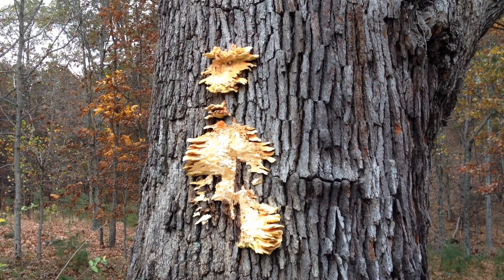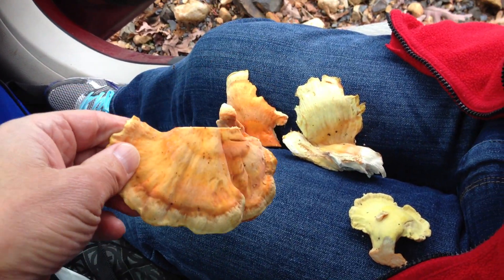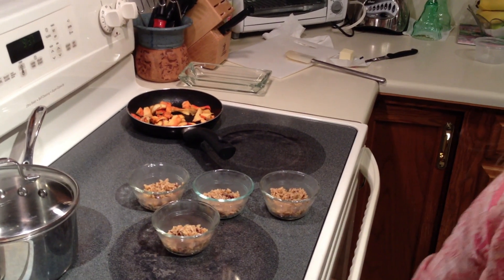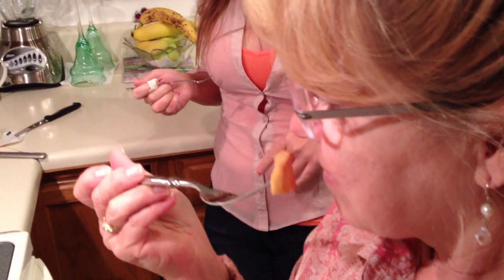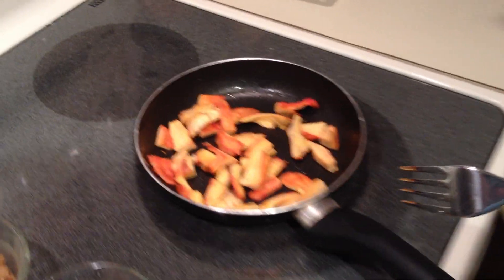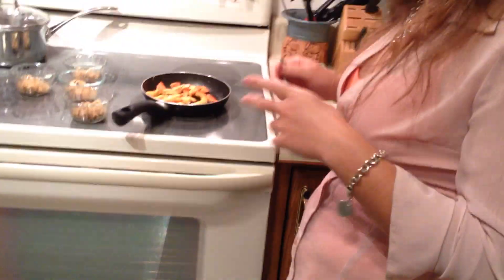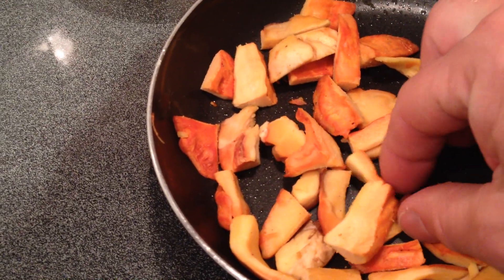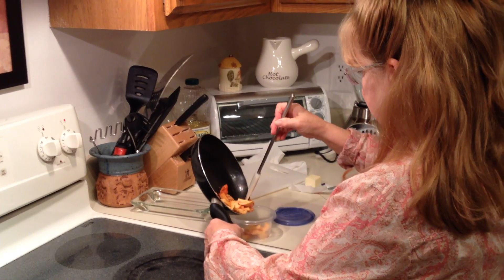First Time Eating Chicken of the Woods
Comments from viewers of my Chicken of the Woods videos inspired us take the next step - harvest, cook and eat some of this rare fungus delicacy. As you can see from this video, we gave mixed reviews of this exotic hardwood heart rot fungus cuisine.